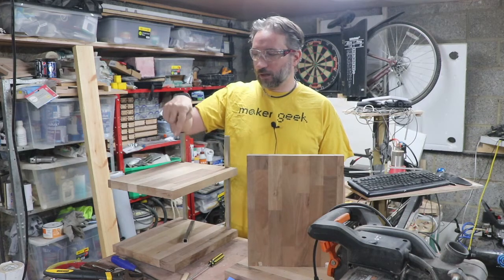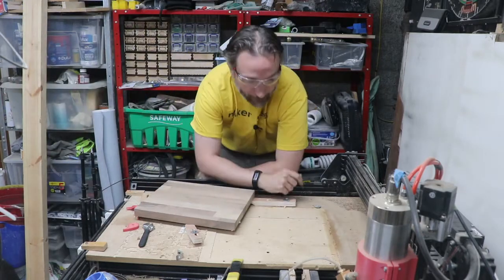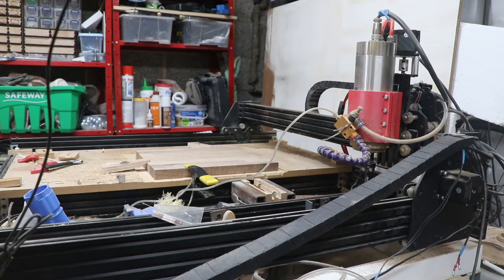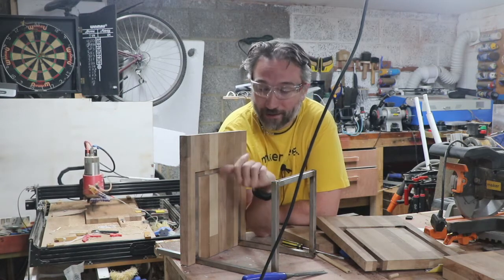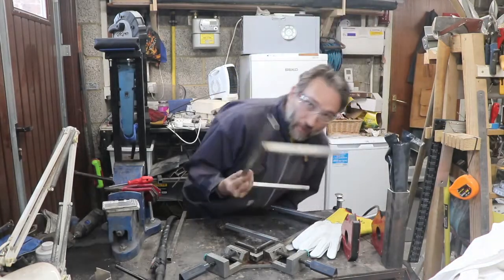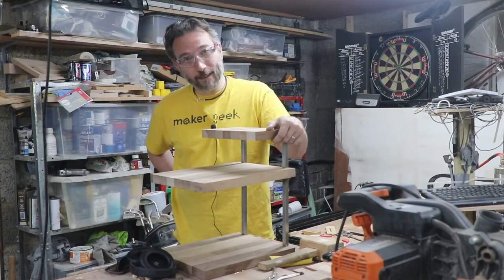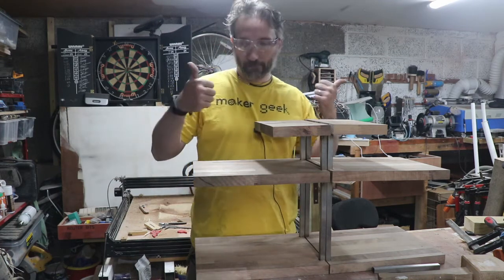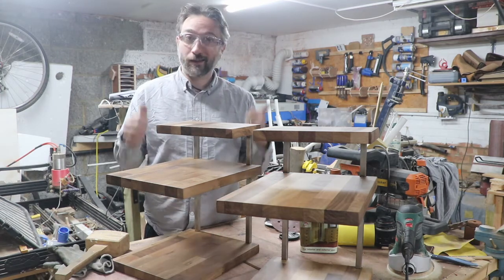Walnut and steel floating bed side tables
Using my Ooznest OX cnc and my ROHR WSME-200 tig welder to make awesome furniture

A few years ago I redecorated our bedroom, and promised to make some bed side tables. it's taken me a while to deliver on that promise. but at last, here they are.